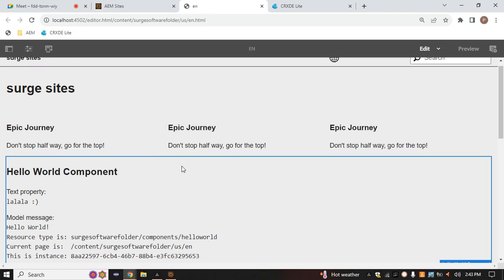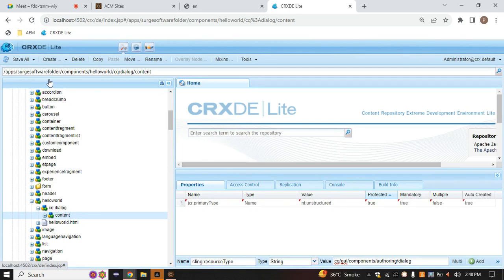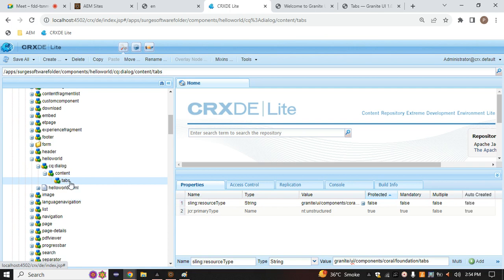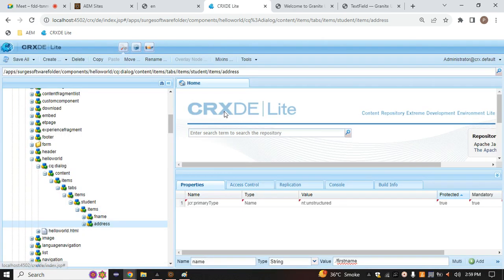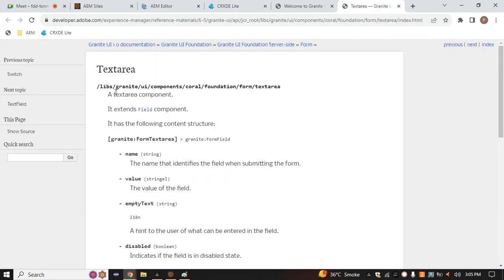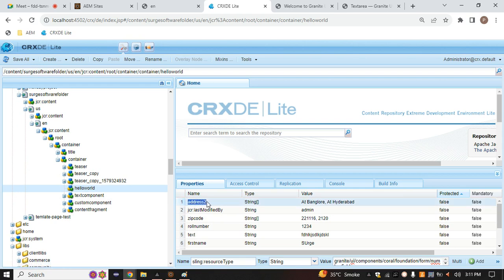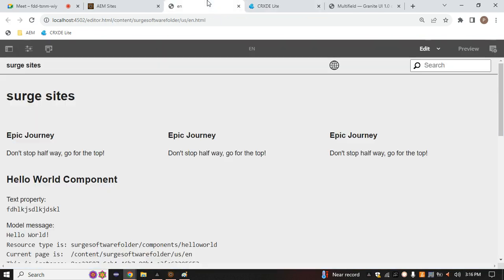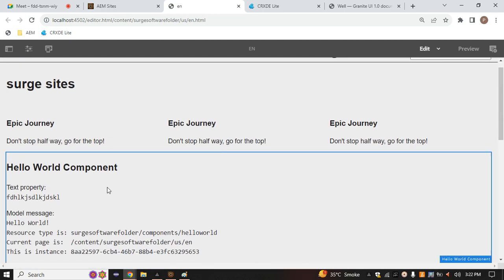AEM Tutorial 9 - AEM CQ:Dialogs Made Easy: Step-by-Step Tutorial